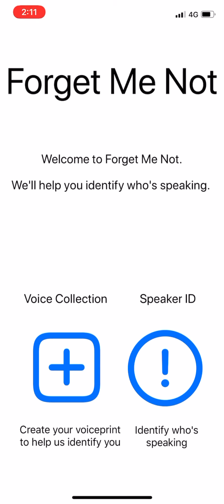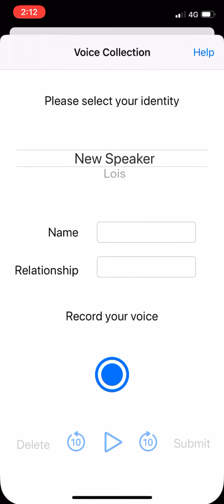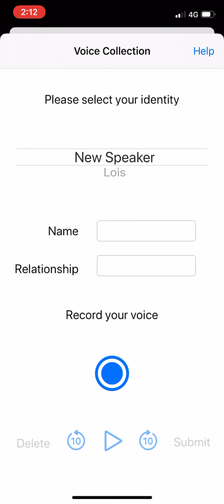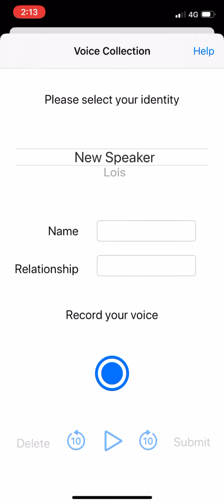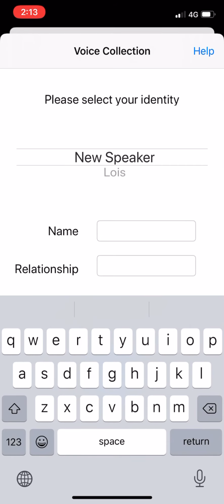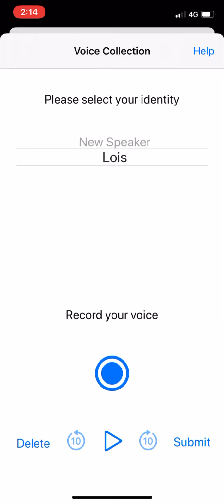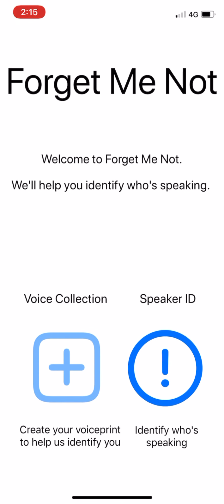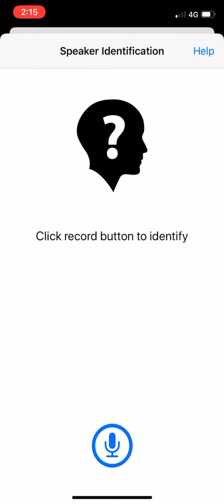Skeletal Product Demo - last minute iOS crew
Demo for EECS441